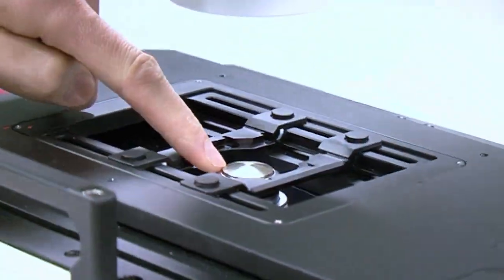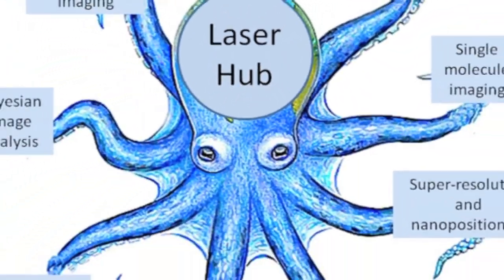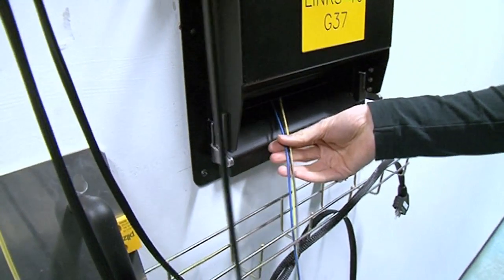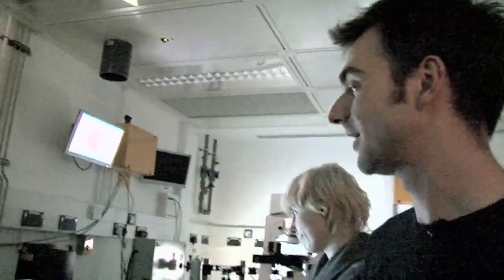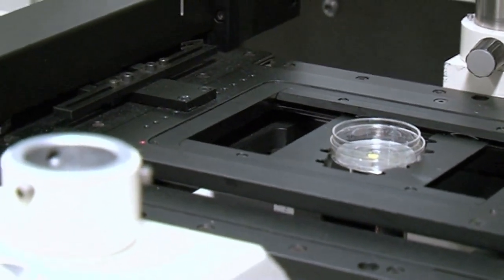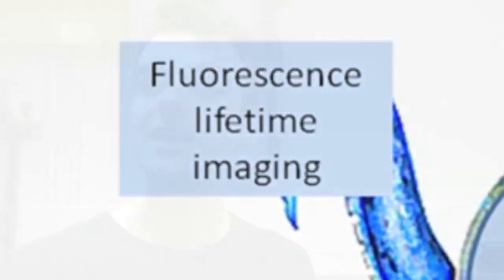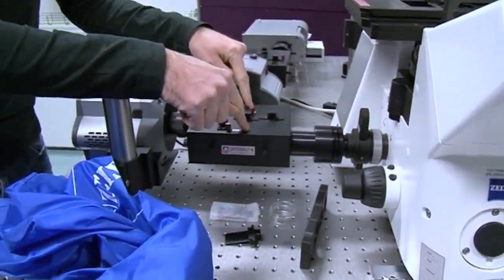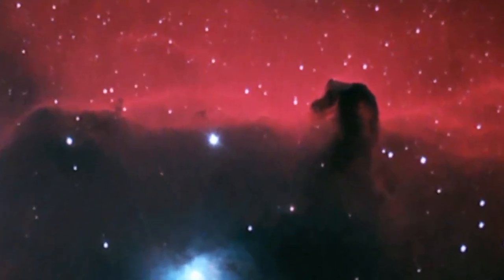Octopus Laser - Backstage Science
Octopus is a laser system at the Central Laser Facility.

The laser facility is part of the Science Technology and Facilities Council.